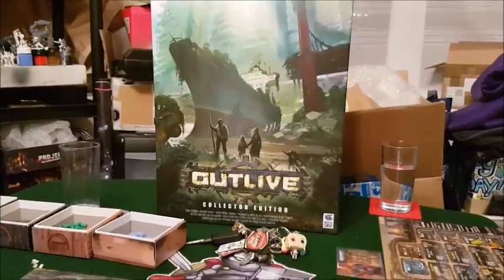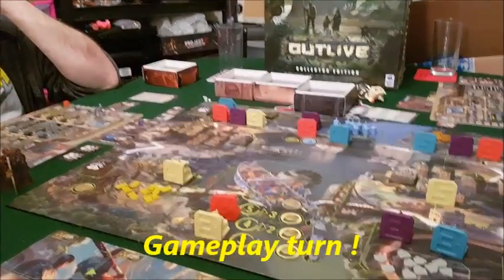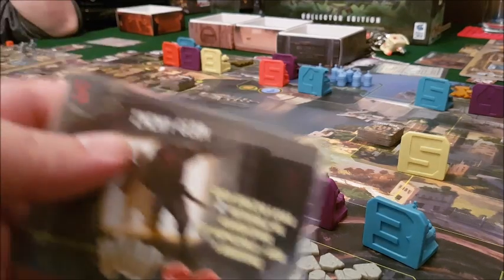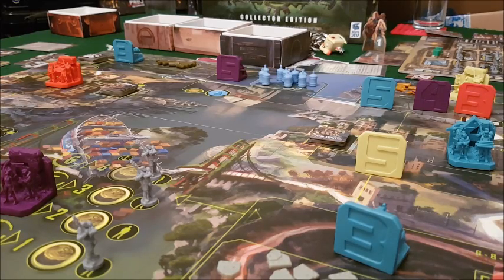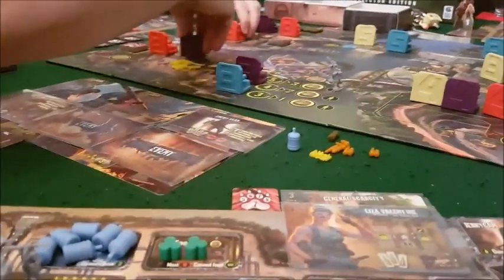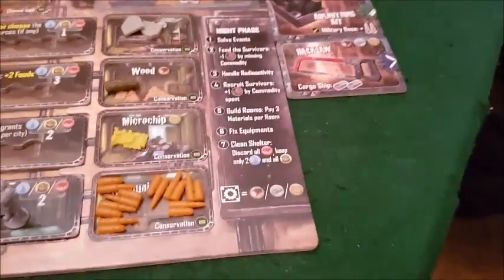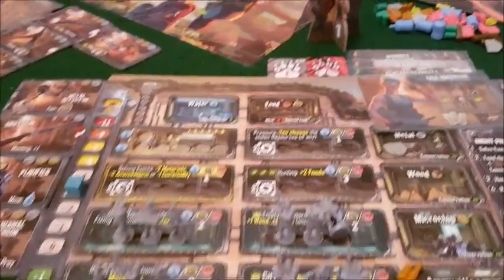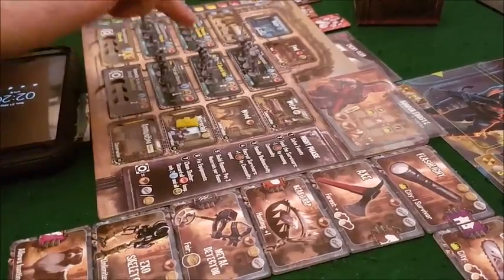Boardgame Night ; We play Outlive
this is an overview of Outlive from La Boite de Jue with gameplay and our verdict at the end !